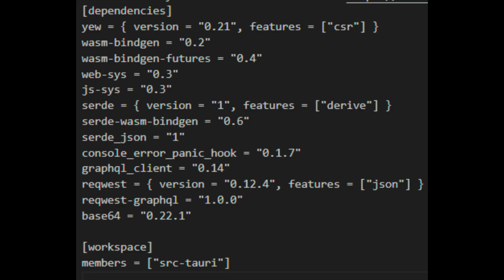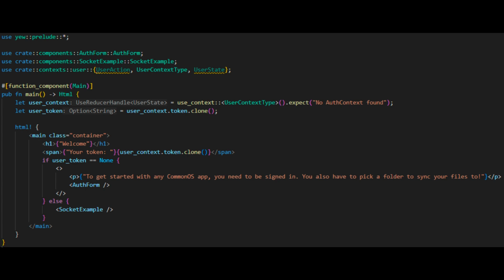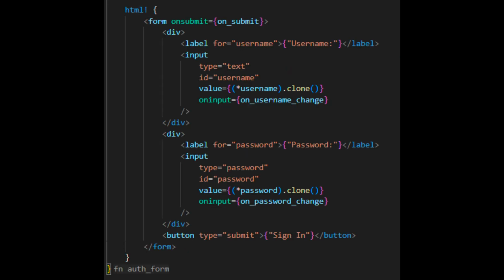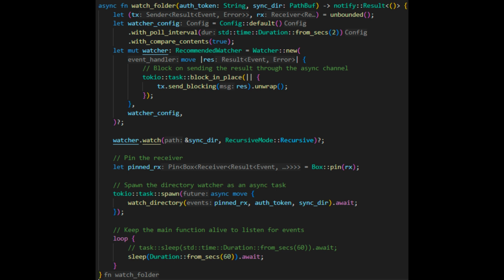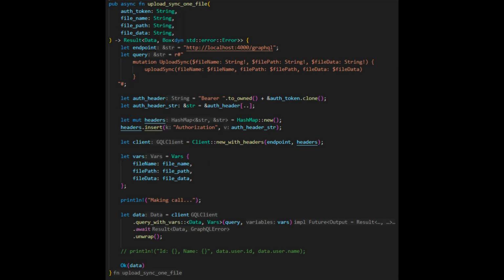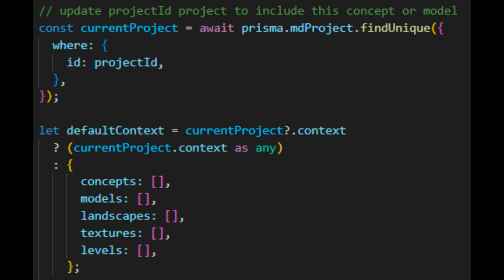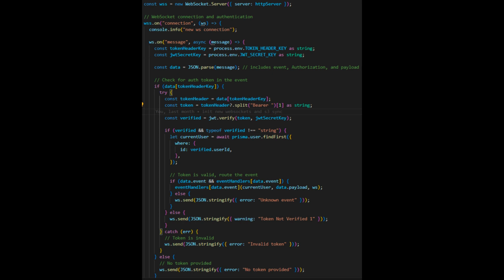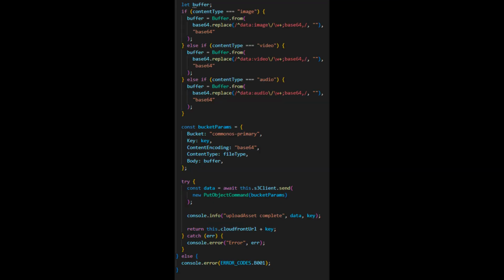Building a Game Engine with Tauri, Yew, and wgpu - File Sync and Auth (Notify, S3, JWT, WebSockets)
Here’s another video in our game engine series where we cover the companion File Manager application. This app is necessary for generating 3D models from synced concept images, but also for future collaboration features.